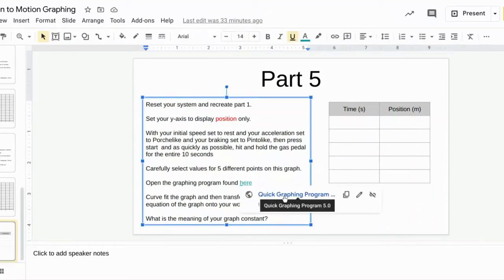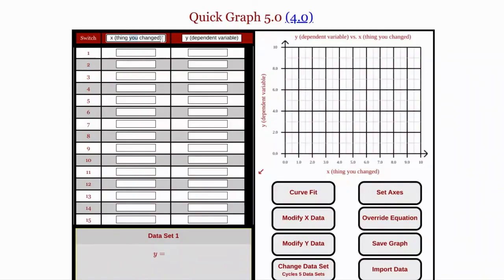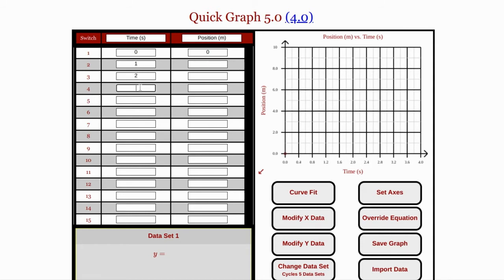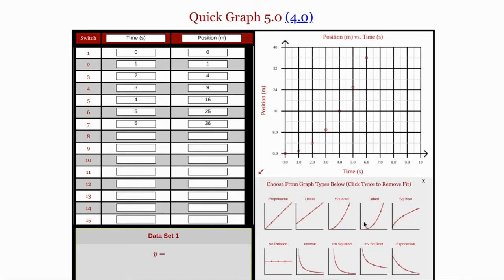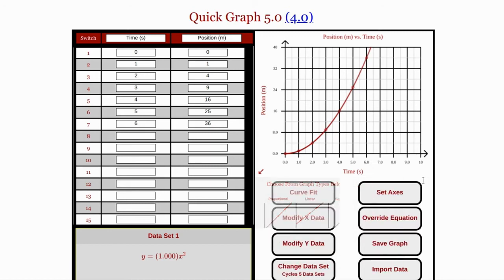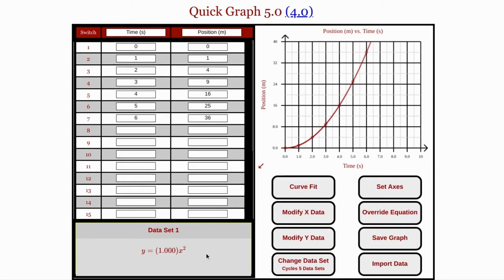Quick Graph Tutorial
This tutorial goes through using the quick graph program